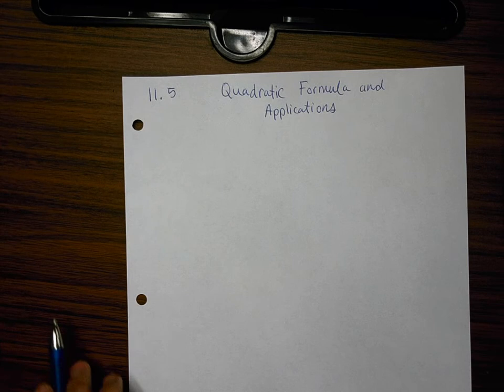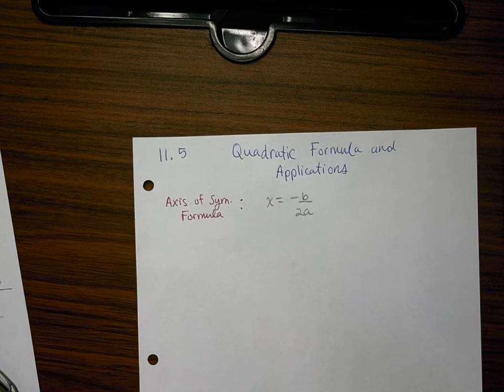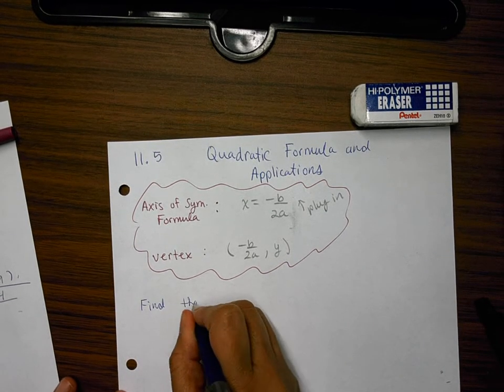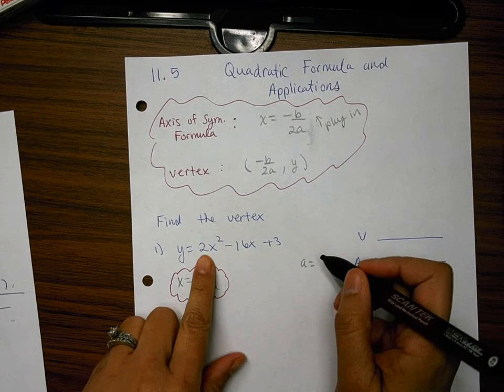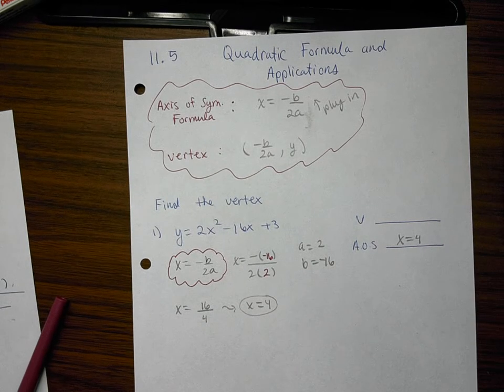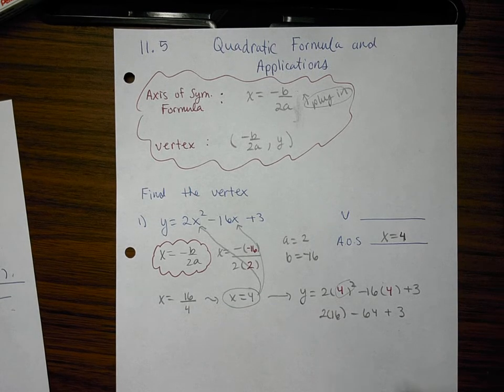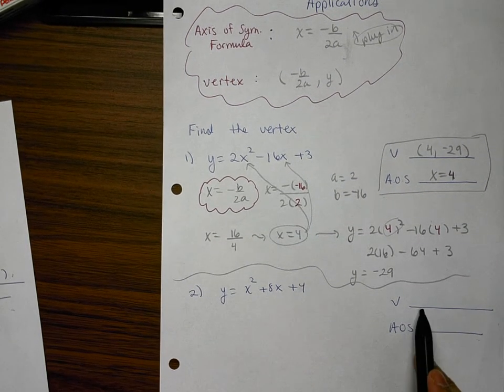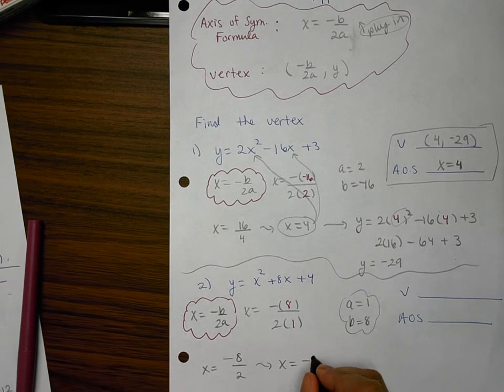Math 2 Notes 11.5